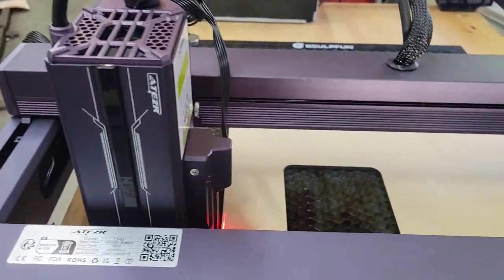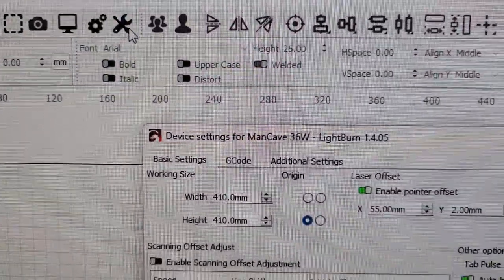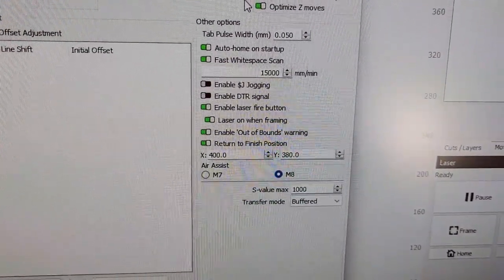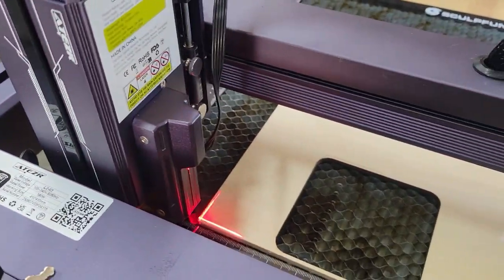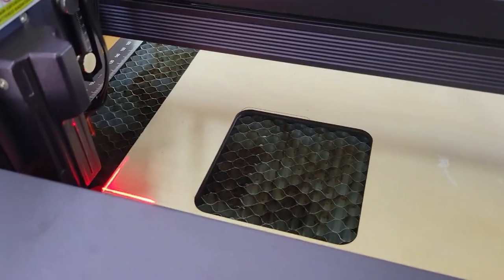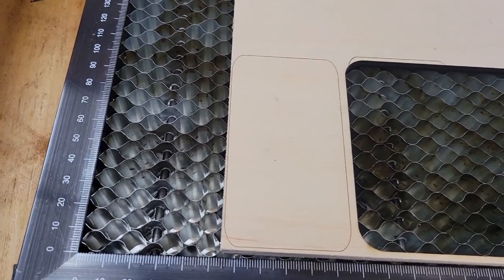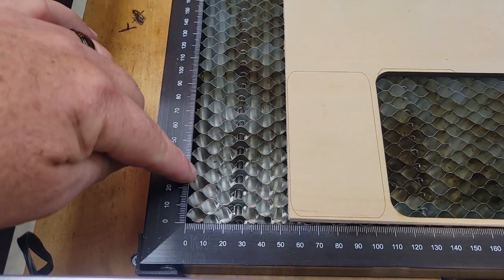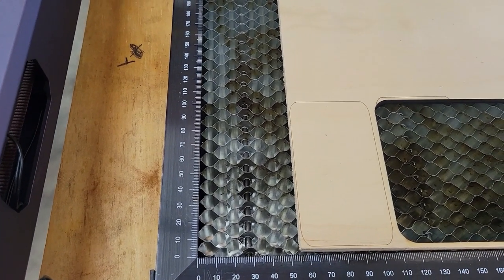Laser, Lightburn or Me. Framing issue. Help!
The laser is not framing where the work will be done when using the Laser Offset option in Lightburn.
This could be completely my fault. Let me know if you have a fix, or suggestions that may help.